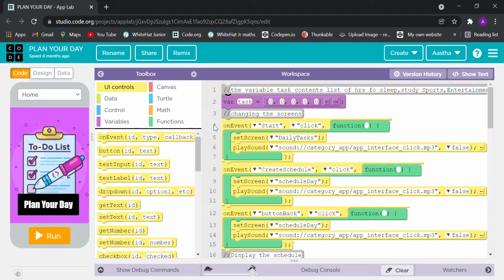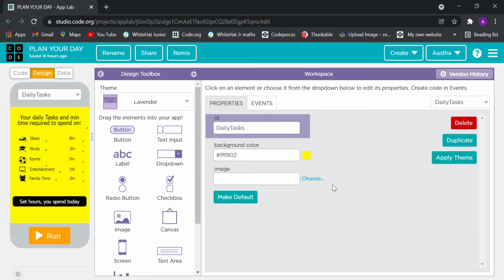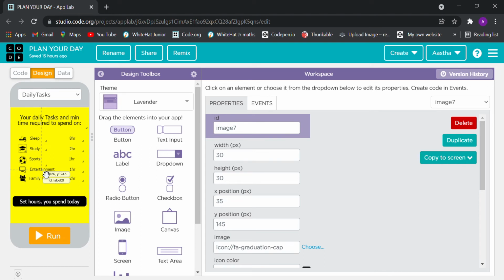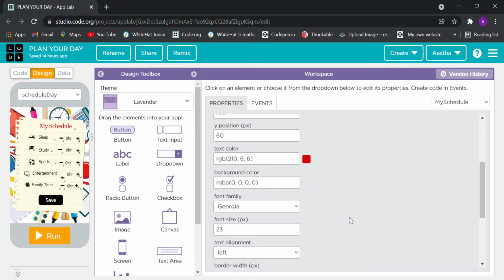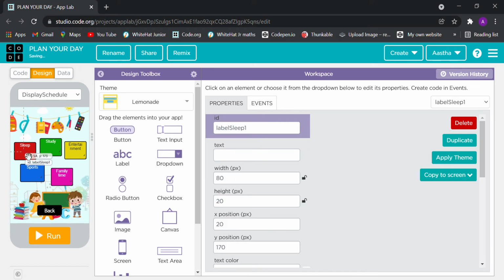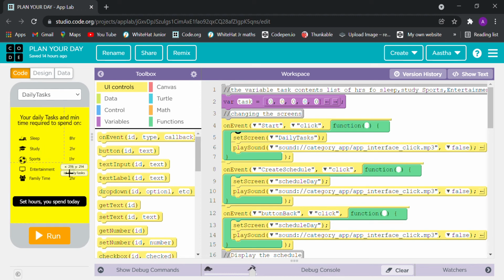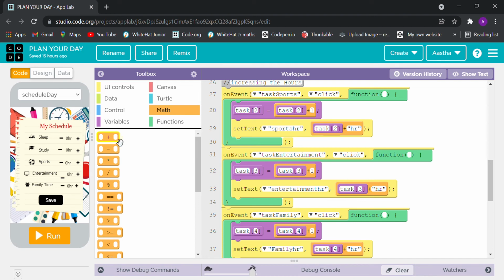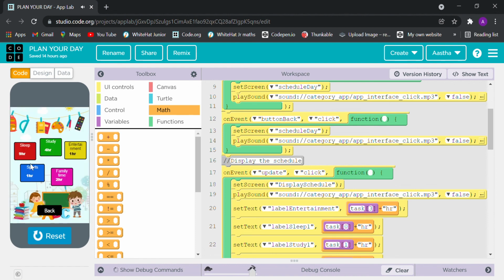How to make a PLAN YOUR DAY app in code.org app lab|| Code With Aastha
Hello Guys!
So today in this video I will tell you that How to make a PLAN YOUR DAY app  in  Code.org Game lab|| Code With Aastha